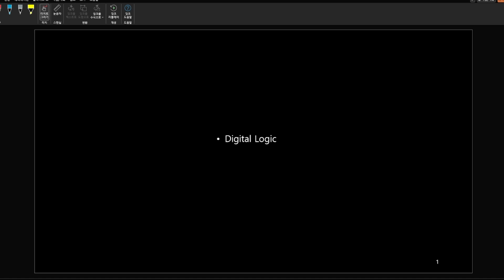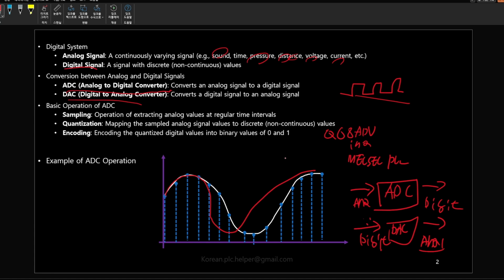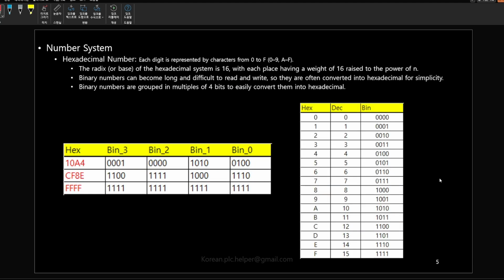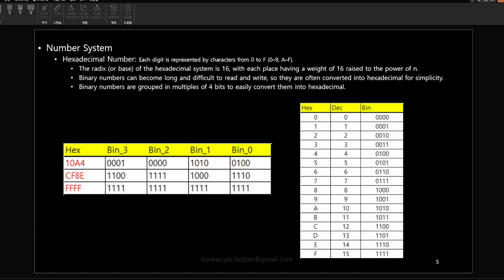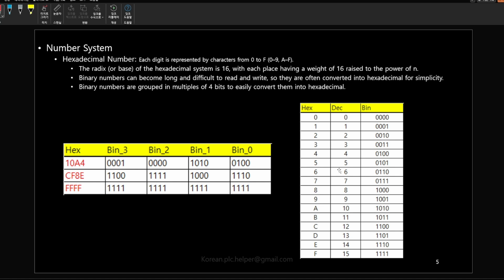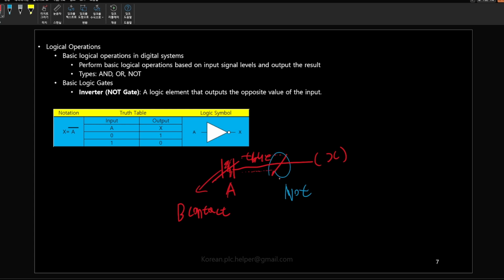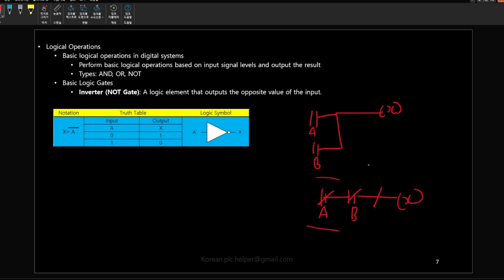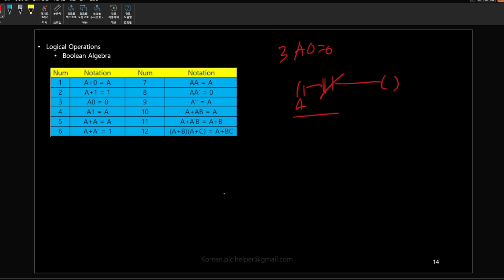[ENG]Digital systems, binary, decimal, hexadecimal systems, and logic gates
- Core Values: Prioritizing standardization, systematization, optimization, and documentation.
- Objectives: Minimizing MTTD/MTTR and maximizing MTTF/MTBF.
- Areas of Expertise: Large-scale logistics automation system configuration, process cycle time optimization, and motion control.
- The comment section is disabled.

This is an explanation of basic theories, including logic circuits, numeral systems, and SI prefixes.

00:00 Start
00:43 Digital System
03:45 Rising Edge, Falling Edge
10:01 Binary number, Hexadecimal number
14:50 SI prefixes
14:58 Logic circuits
21:52 Boolean algebra rules